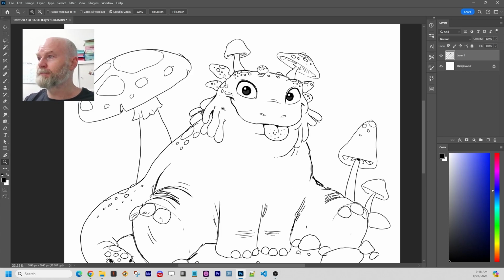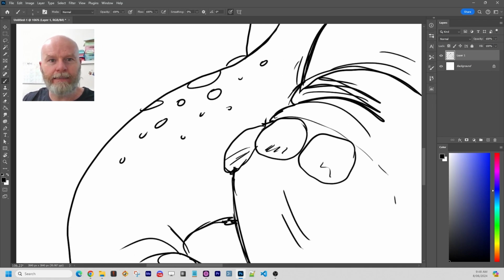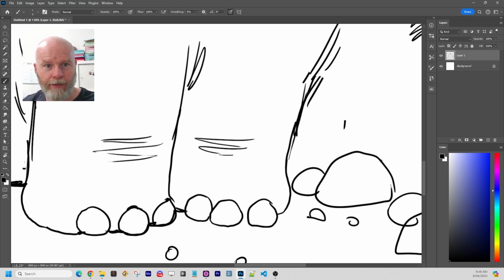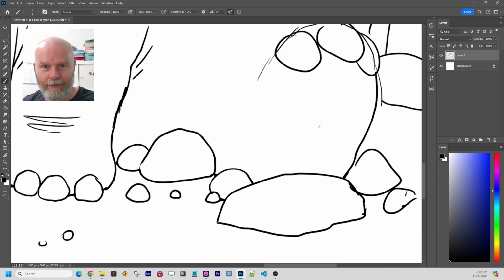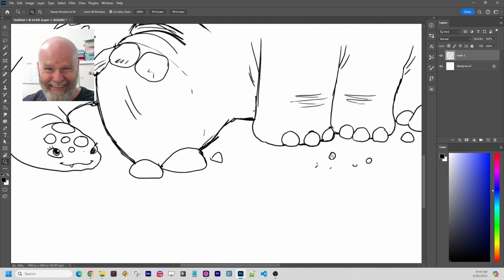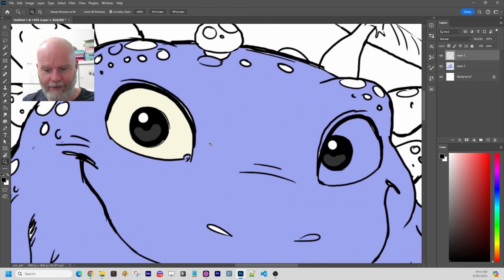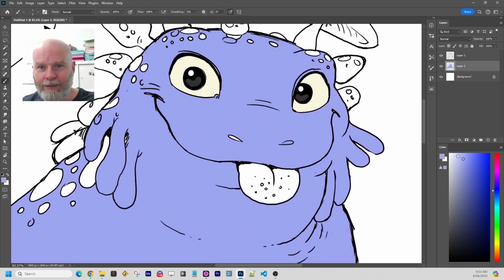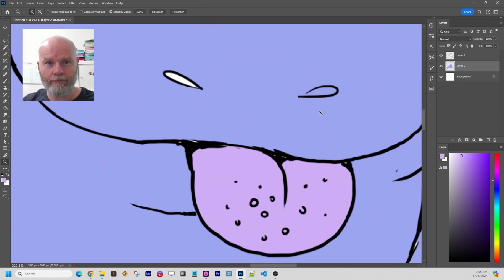Drawing A Mushroom Dragon Part 2